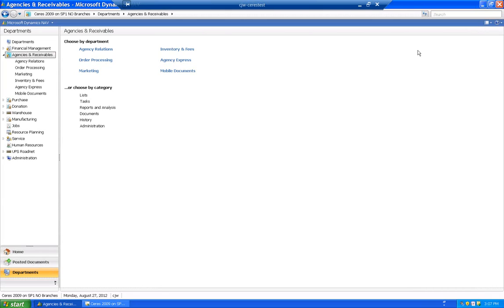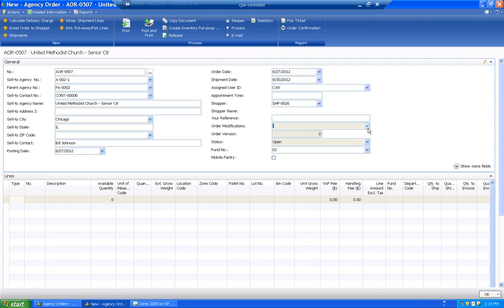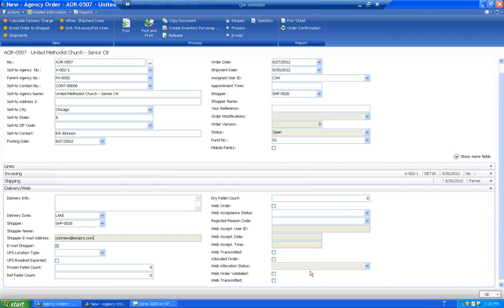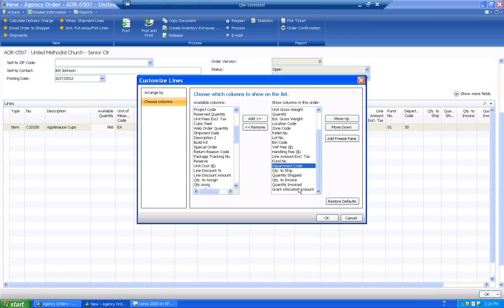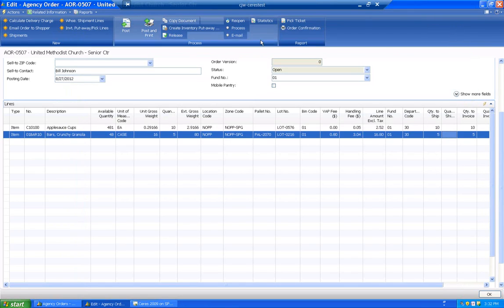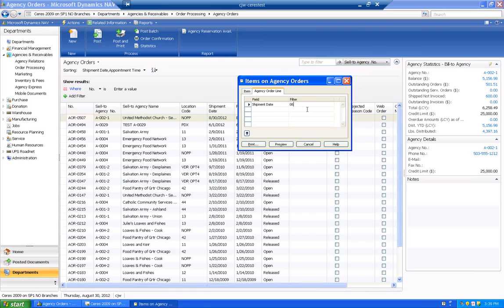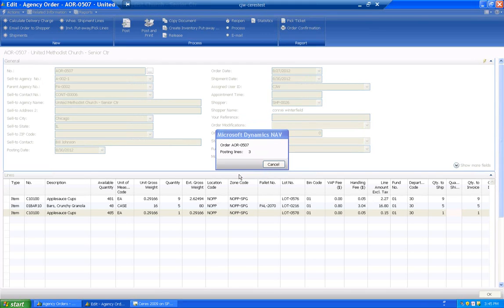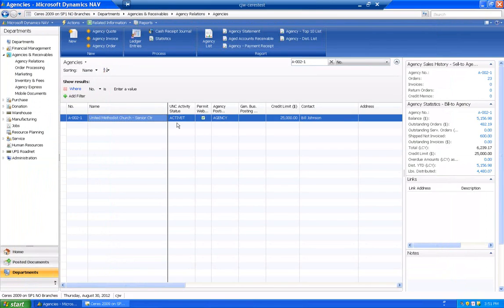Agency Order Processing Shipment Option 1 in Ceres 2009